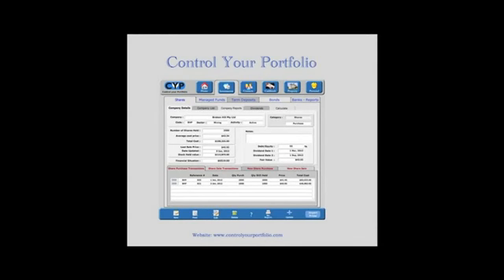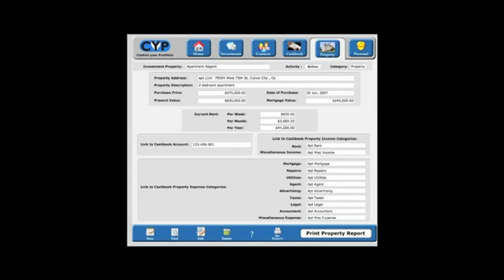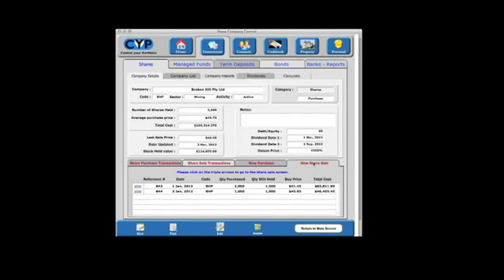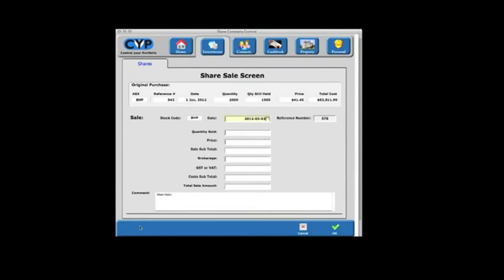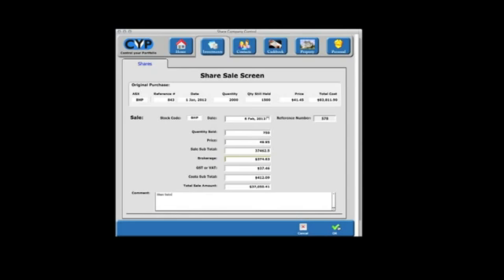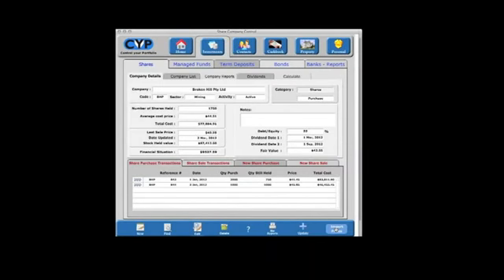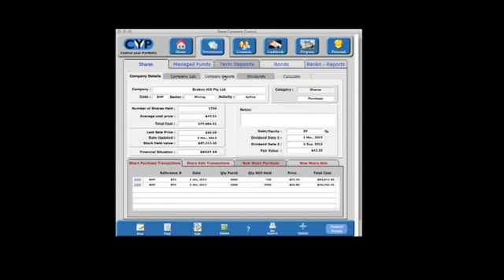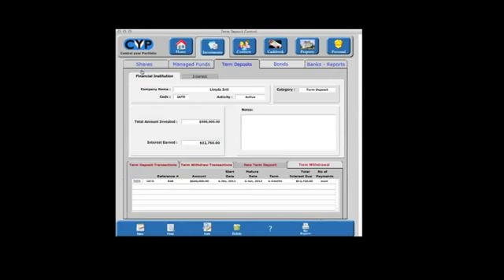Control Your Portfolio to Manage your Investments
Control Your Portfolio, CYP, is designed to save you money by making it easy for you to prepare statements of investment
activity to hand to your accountant at the end of the financial year.

This program does not replace your broker, accountant, or financial advisor.
It will save you money because you will log your various financial transactions not your
accountant. At the end of the financial year various financial reports will summarise all of your.
investing for the year. This is an administration program.

This program has been designed to allow you to take control and manage your investment portfolio.
The program features 6 modules:
Calendar which is the home page
Investing where your transactions are recorded
Cashbook full cashbook feature
Property To control your income and expenses
Personal Data to store passwords, serial numbers etc and your Preferences